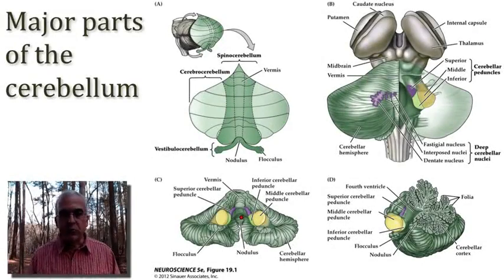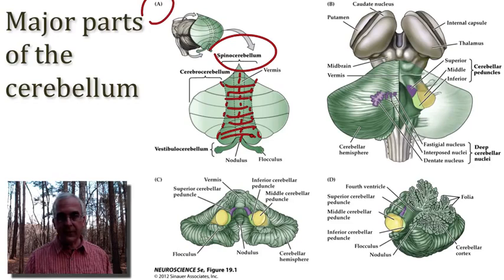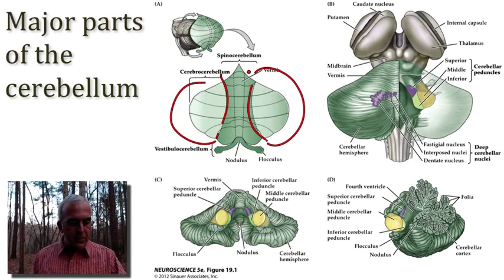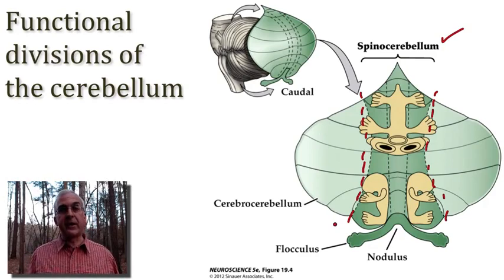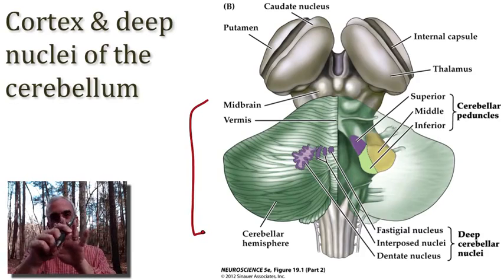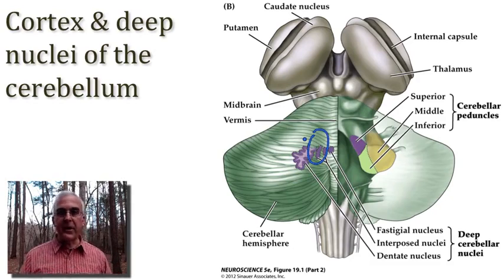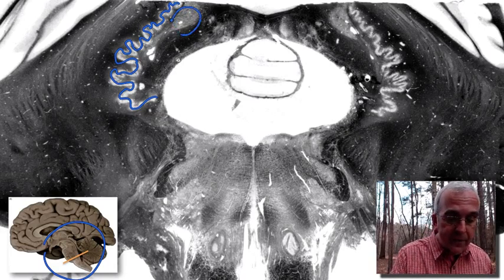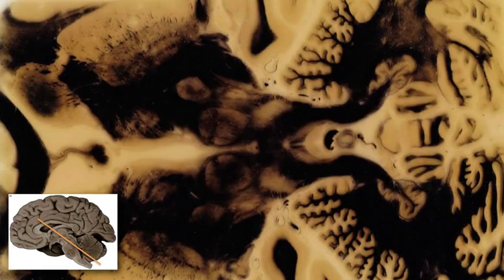MN4 23 4 23 MoM by the Cerebellum Overview Av20635441,P23